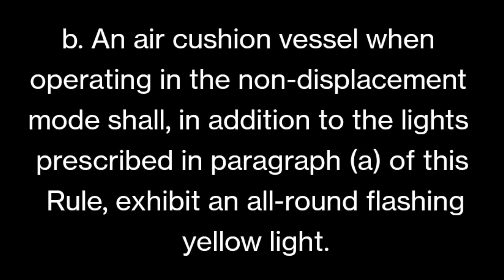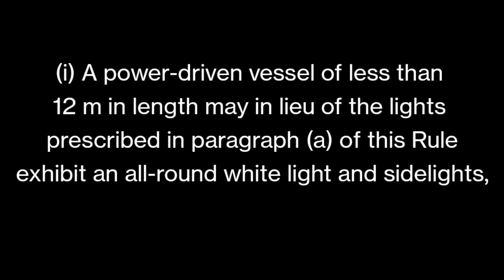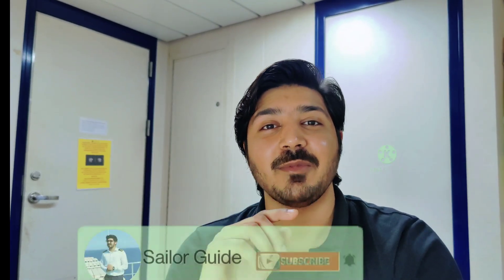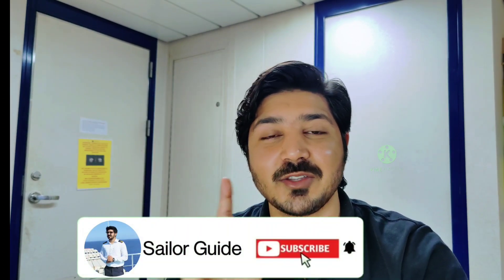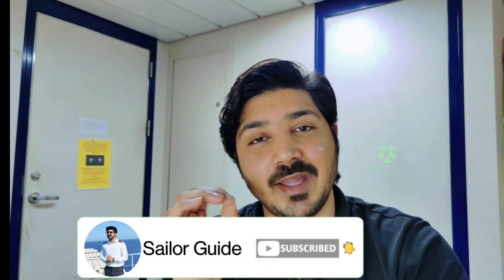RULE NO 23 | POWER DRIVEN VESSEL UNDERWAY | LIGHTS AND SHAPES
In this video i have tried to explain power driven vessel lights when underway.

RULE NO 23
POWER DRIVEN VESSELS UNDERWAY

a. A power-driven vessel underway shall exhibit:
(i) a masthead light forward;
(ii) a second masthead light abaft of and higher than the forward one; except that a vessel of less than 50 metres in length shall not be obliged to exhibit such light but may do so;
(iii) sidelights;
(iv) a sternlight.
b. An air cushion vessel when operating in the non-displacement mode shall, in addition to the lights prescribed in paragraph (a) of this Rule, exhibit an all-round flashing yellow light.

c. A WIG craft only when taking off, landing and in ilight near the surface shall, in addition to the lights prescribed in paragraph (a) of this Rule, exhibit a high-intensity all-round flashing red light.

d.

(i) A power-driven vessel of less than 12 m in length may in lieu of the lights prescribed in paragraph (a) of this Rule exhibit an all-round white light and sidelights
Hu
(ii) a power-driven vessel of less than 7 m in length whose maximum speed does not exceed 7 knots may in lieu of the lights prescribed in paragraph (a) of this Rule exhibit an all-round white light and shall, if practicable, also exhibit sidelights;

(iii) the masthead light or all-round white light on a power-driven vessel of less than 12 m in length may be displaced from the fore and aft centreline of the vessel if centreline fitting is not practicable, provided that the sidelights are combined in one lantern which shall be carried on the fore-and-aft centreline of tile vessel or located as nearly as practicable in the same fore-and-aft line as the masthead light or the all-round white light.